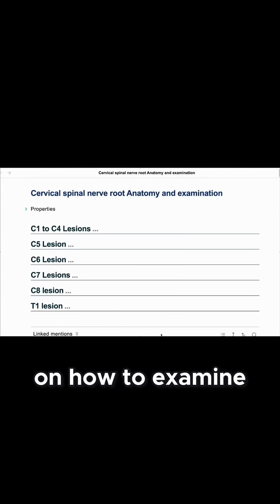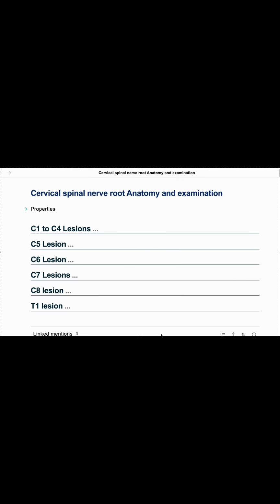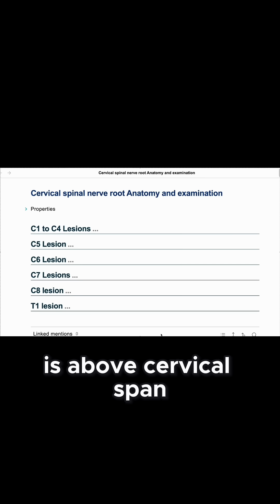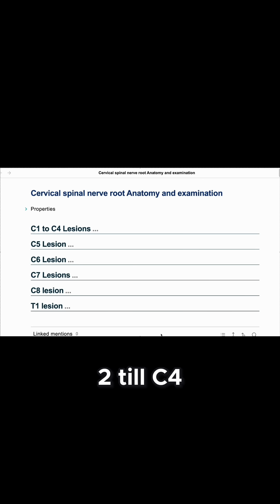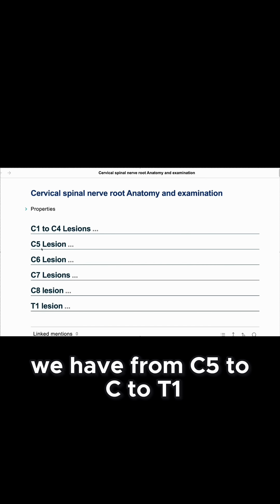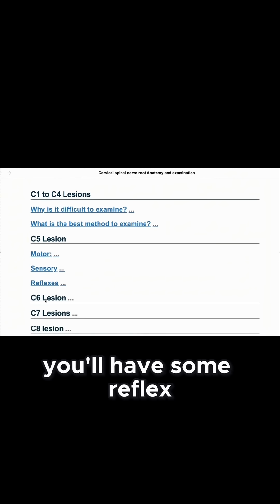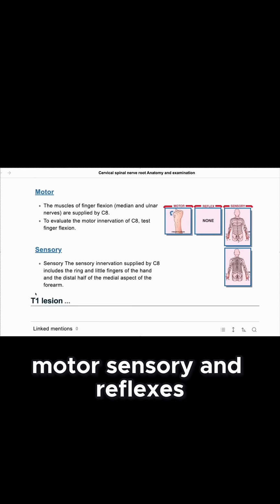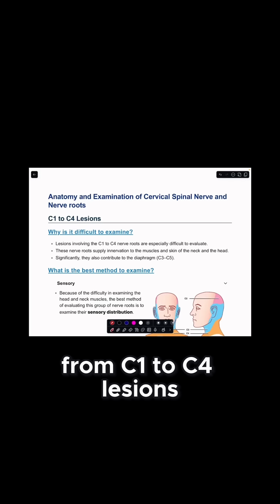Understanding Cervical Spine Nerve Roots | MRCS part B